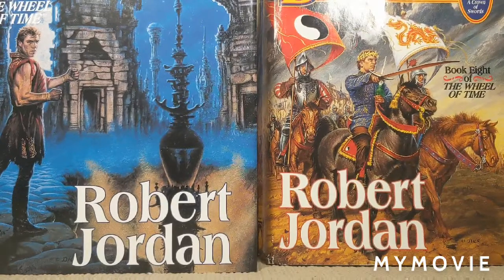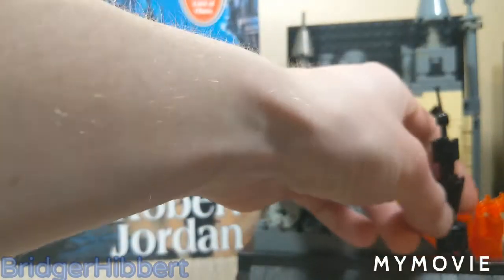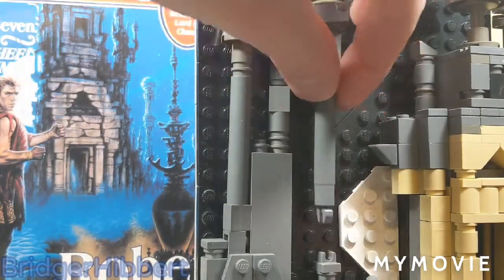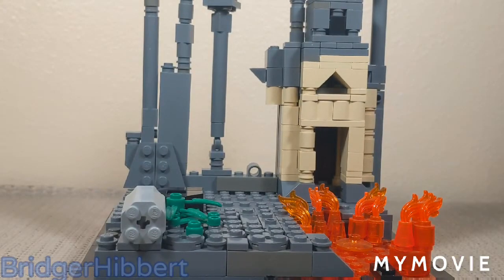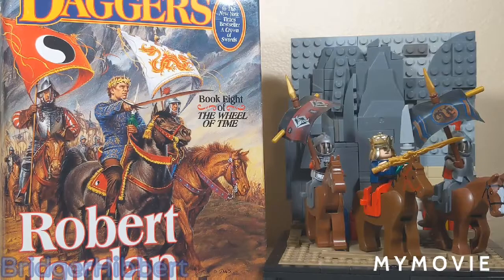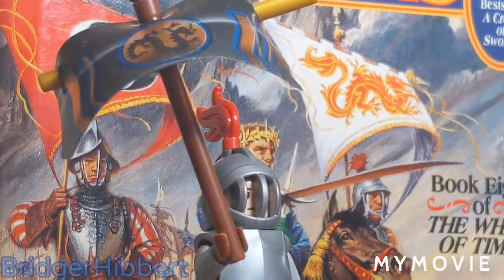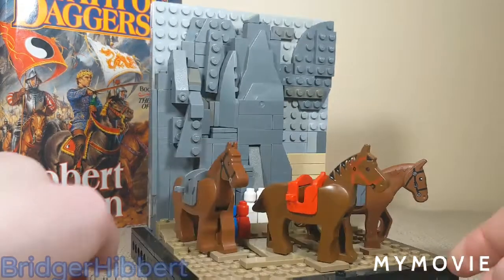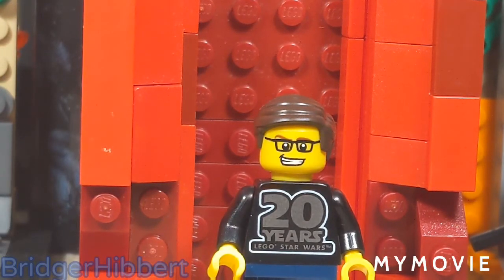LEGO THE WHEEL OF TIME: Bookends and Displays (#7 'A Crown of Swords' & #8 'The Path of Daggers')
Continuing the series of reviewing my LEGO MOCs based on The Wheel of Time book series!

Things have been really busy lately, so I'm happy to finally get this out!

While the filming might not be as refined, I discover some new filters!